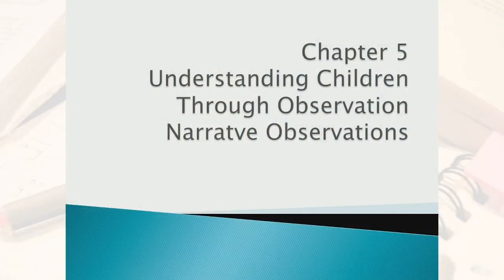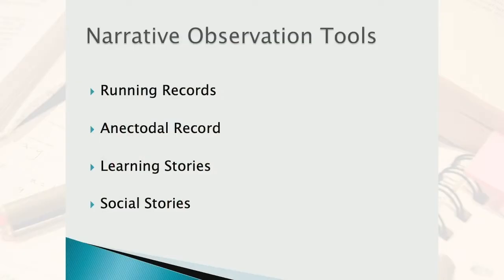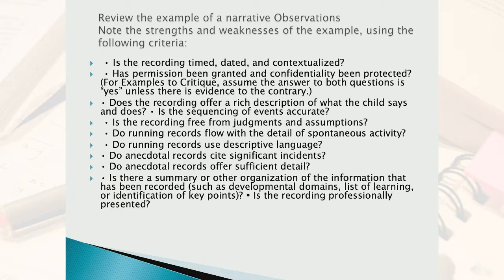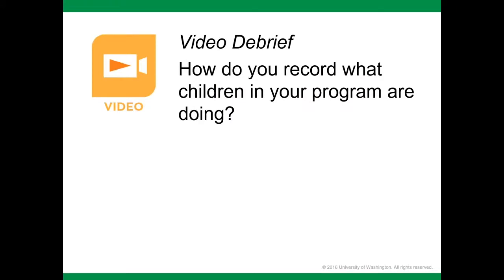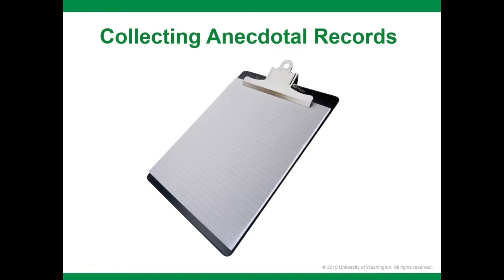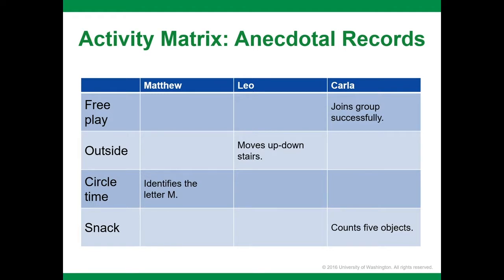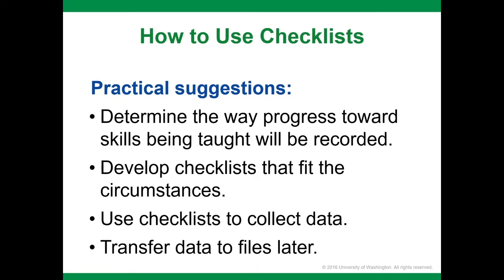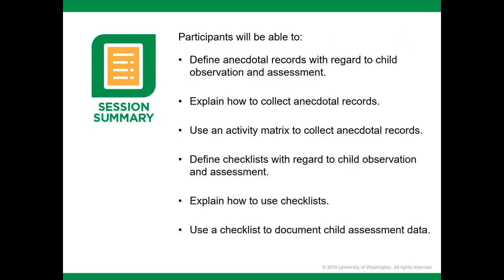Indigenous Focused ECE - Understanding Children Through Observation: Ch 5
This video is a summary of the information covered in Understanding Children Through Observation, Chapter 5. Please ensure that you read the chapter, as this video is not a substitute for your chapter readings. Also, be sure to talk to your instructor if you have any questions regarding the chapter, or to ensure you haven't missed any assignments or handouts.